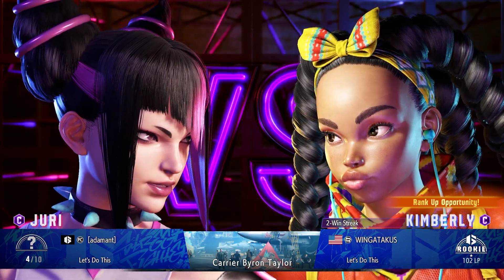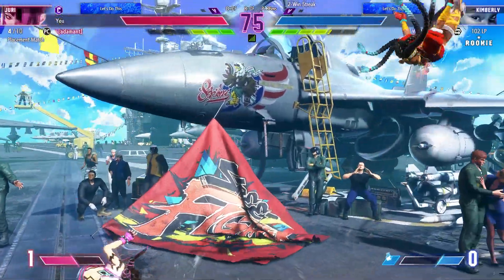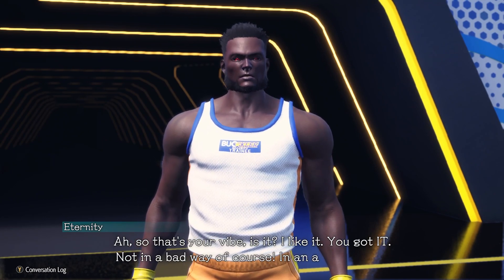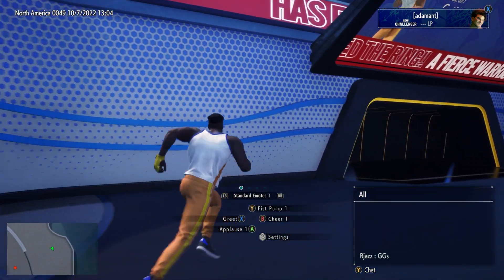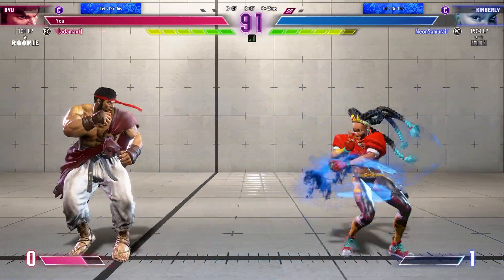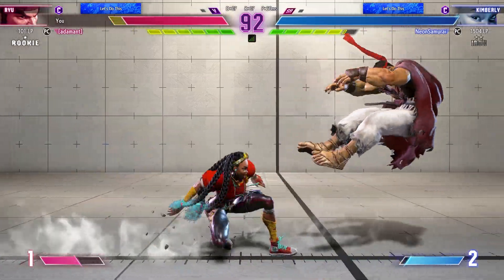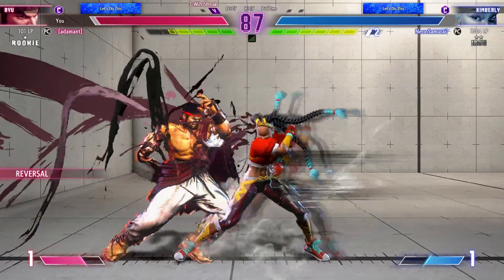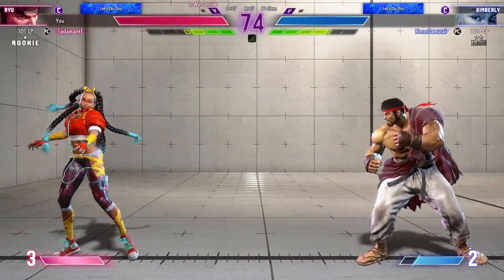IT'S EVERYTHING I WANTED! SF6 beta impressions/review - [adamant]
A (slightly) sick man rants about his experience with the SF6 Closed Beta somewhat badly. Nonetheless, he ain't wrong.

Street Fighter 6 OST:
Character Themes (Luke, Jamie, Juri, Ken, Chun-Li, Guile)
Genbu Temple Stage Theme

Street Fighter 3: 3rd Strike OST:
Ryu's Theme - Kobu